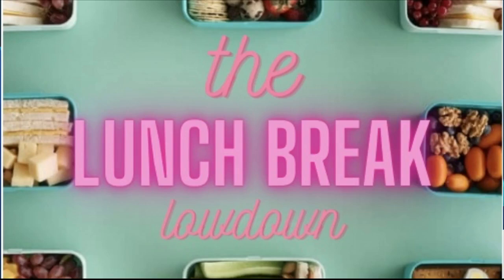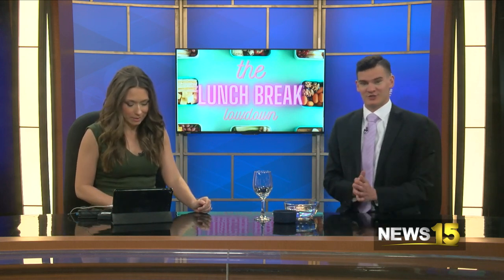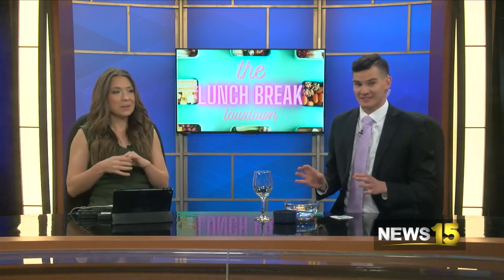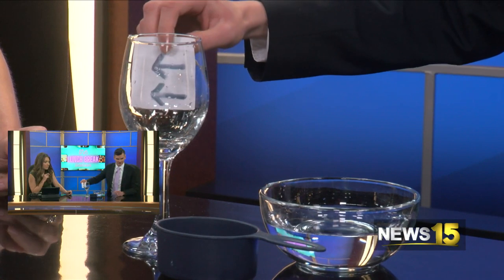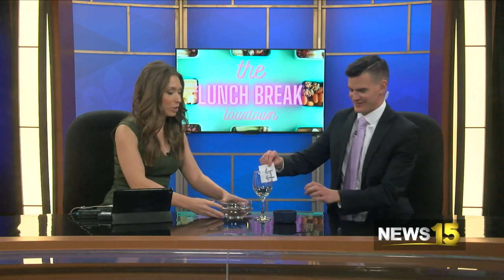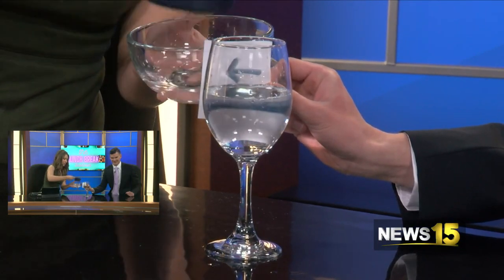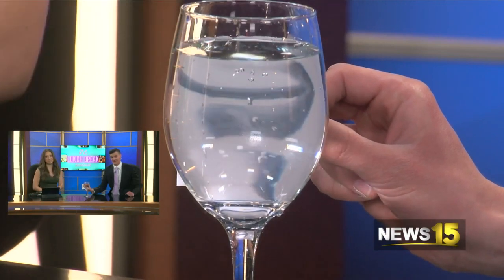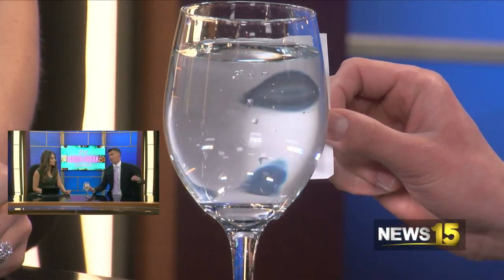Wacky Wednesday: Wonder How We Get Vibrant Sunsets? Adam Explains With This Refraction Water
Wacky Wednesday: Wonder How We Get Vibrant Sunsets? Adam Explains With This Refraction Water Experiment